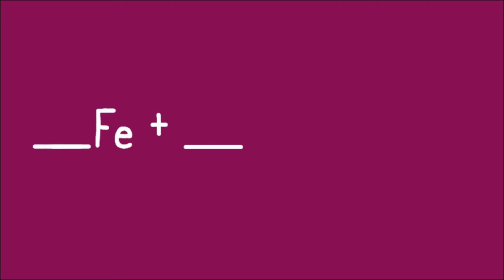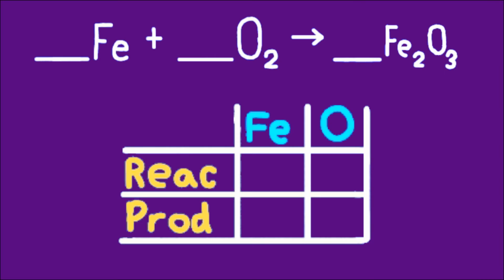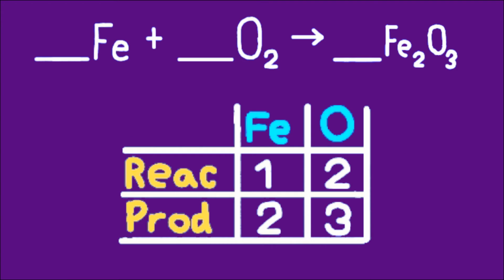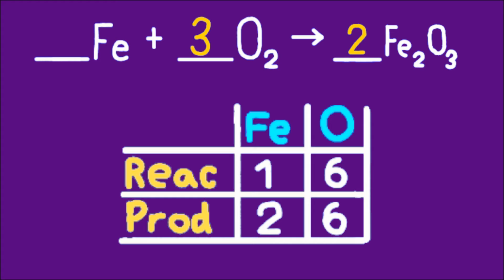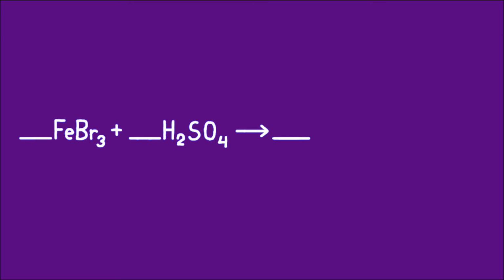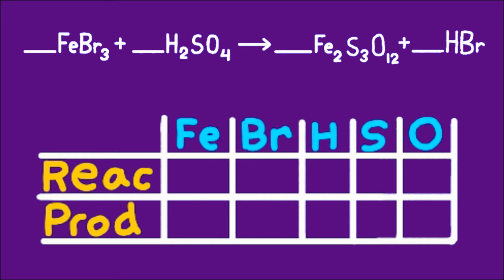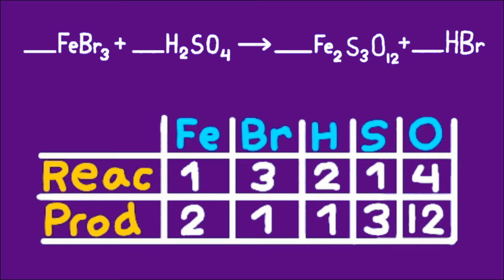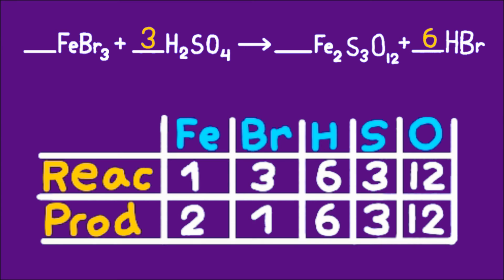Balancing Chemical Equations - Part 3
Wanted to know more about balancing chemical equations? Here is an additional info that I've recently found in the internet. This video contains a bit advance stuff than the other episodes including part 2 of it.